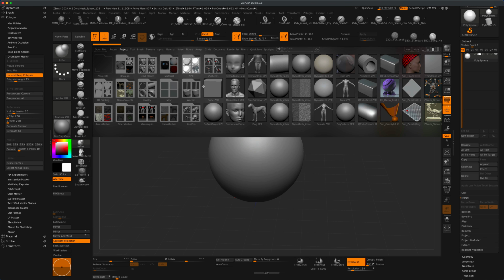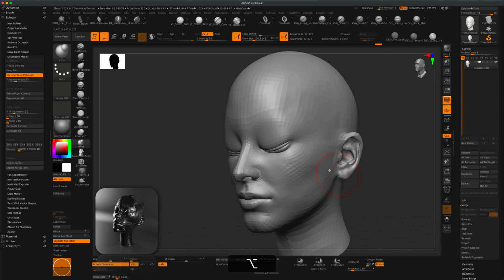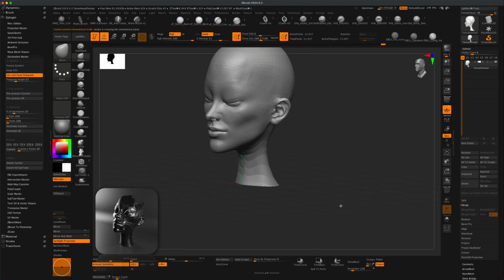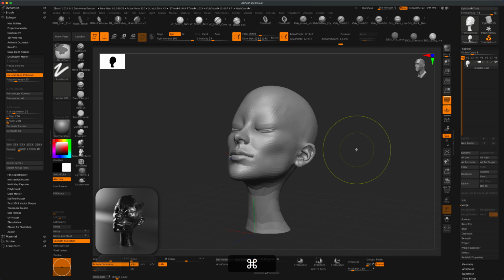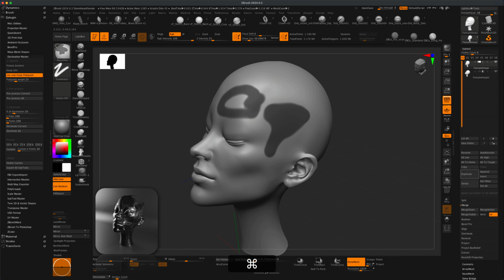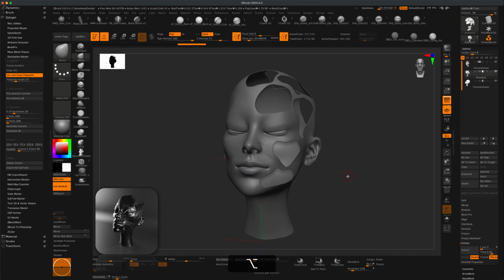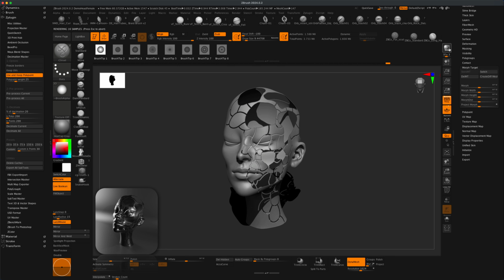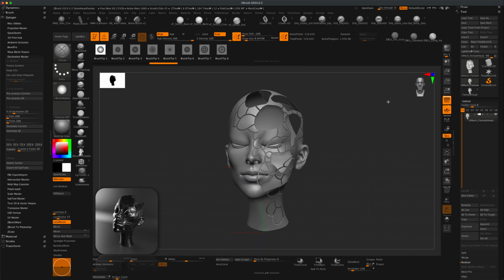zBrush Tutorial - Hollow Female Head Bust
Welcome to another zBrush Experiment. In this video we will take a female head and hollow it out using the live boolean tool. We will then create additional details with the chisel brush before baking everything together and running the decimation to lower our total points count in order to get it ready for export into another program. Let's create your next masterpiece!